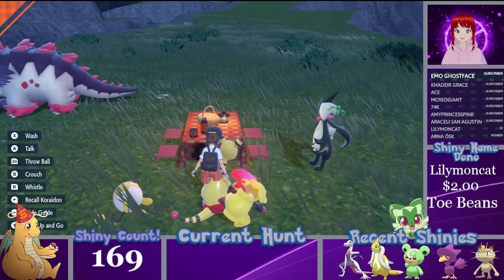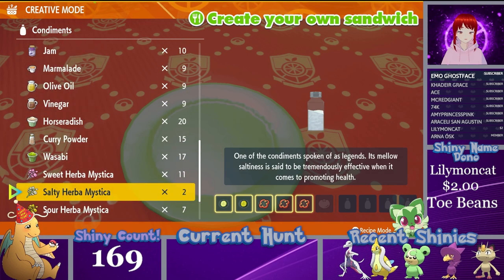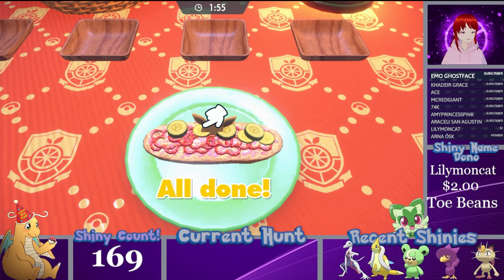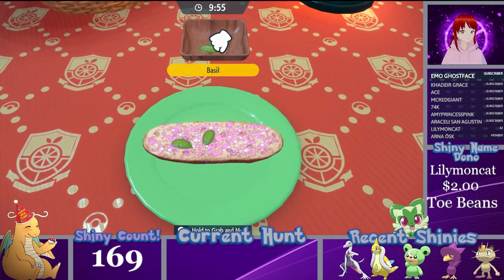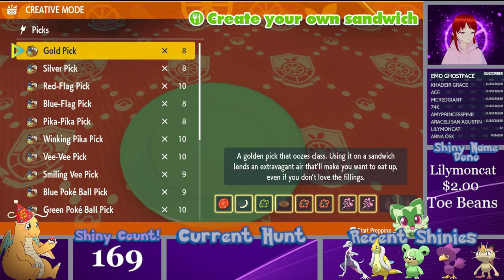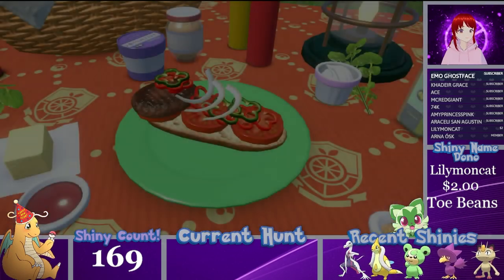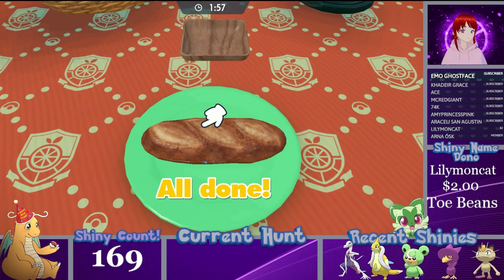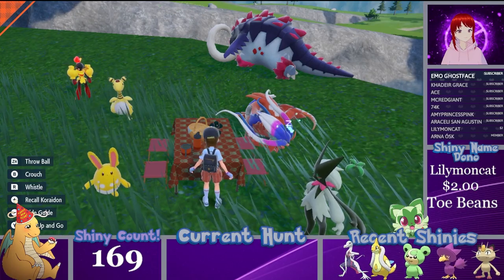Fire Sparkling Power 3 Sandwiches In Pokemon Scarlet and Violet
In this video, I show 4 different recipes using various Herba Mystica to make Fire Sparkling Power 3 and Encounter Power 3 Sandwiches!

shiny living dex encounter power sandwich pokemon violet athena bella how to sandwich guide pokemon sandwich guide pokemon sandwich how to pokemon scarlet